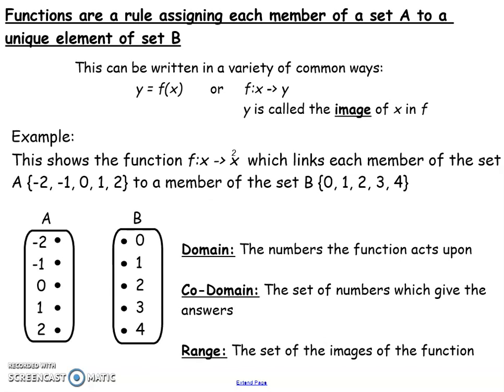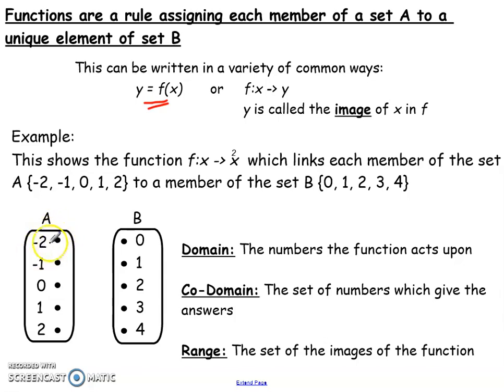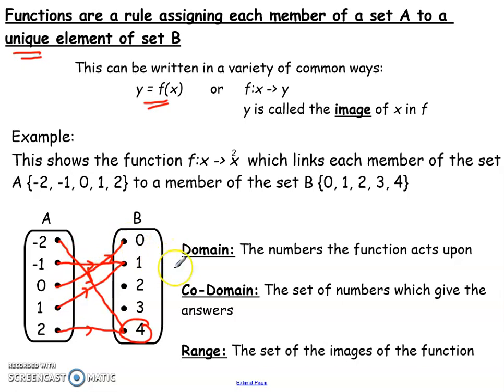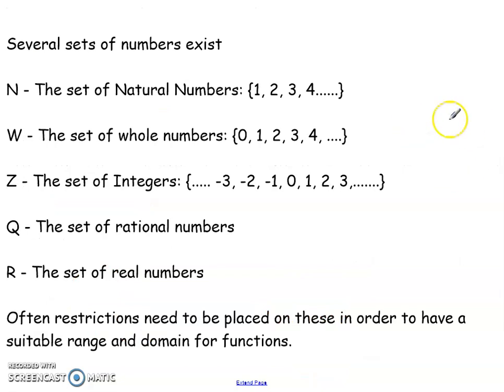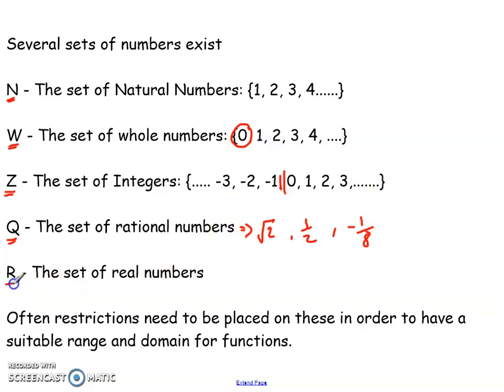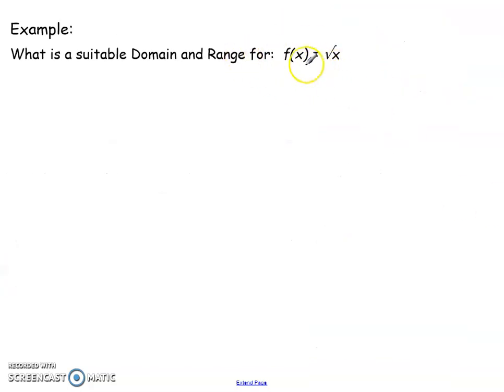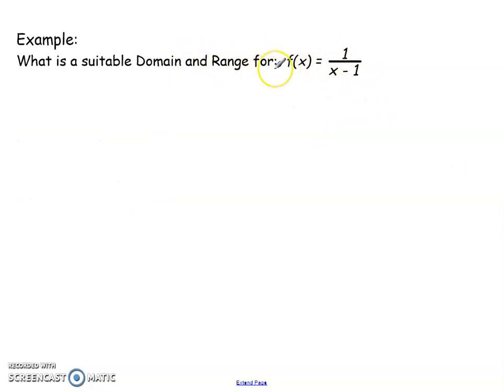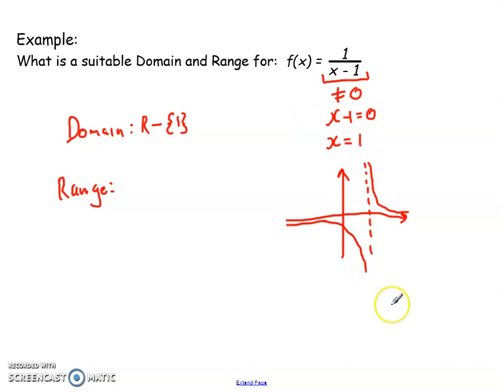Properties of Functions